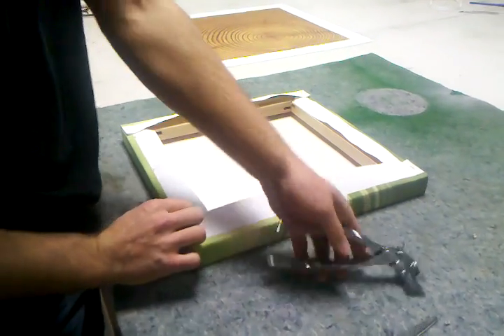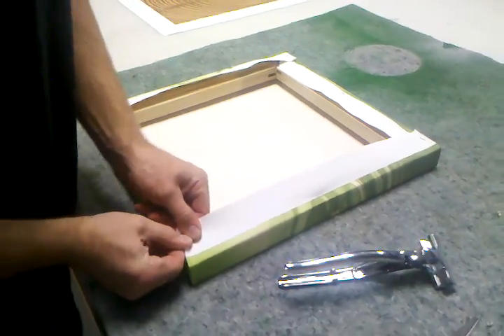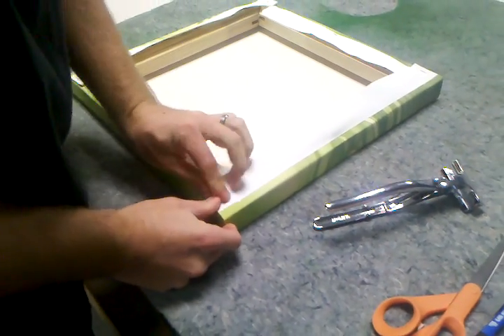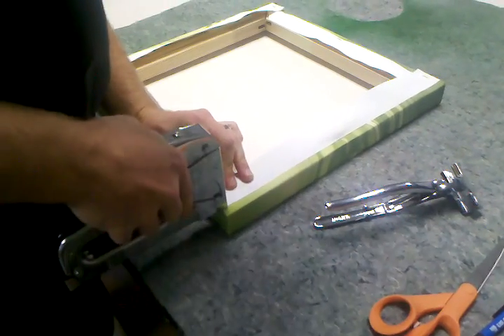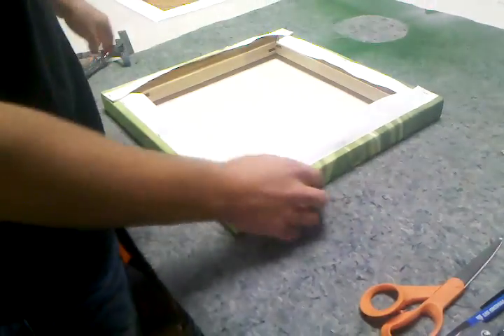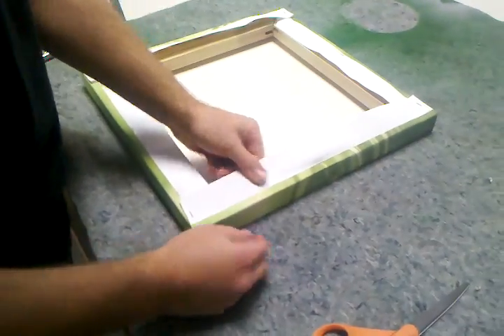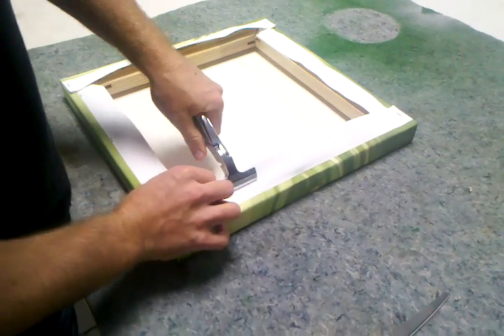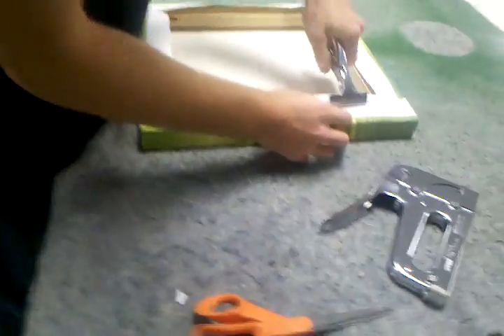Canvas wraps Part 4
After corners are in place, finish each side of canvas wrap using stretcher tool and staple gun